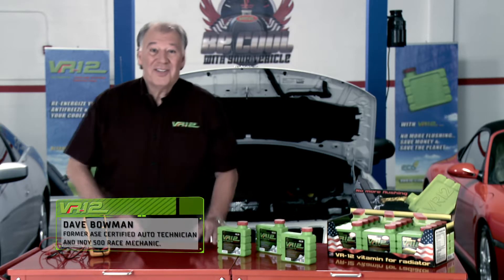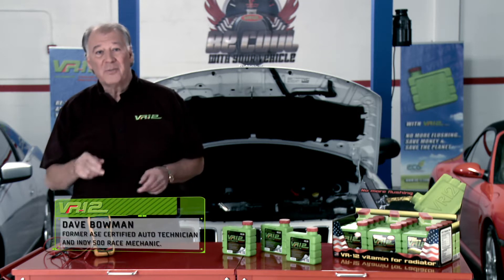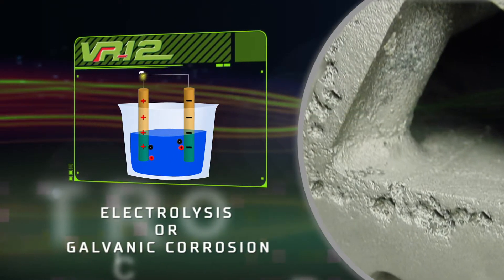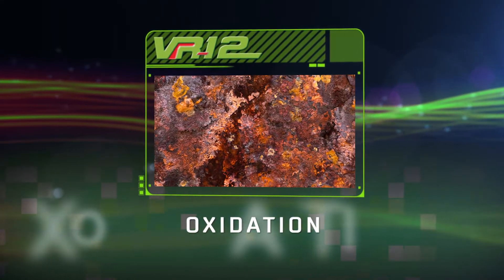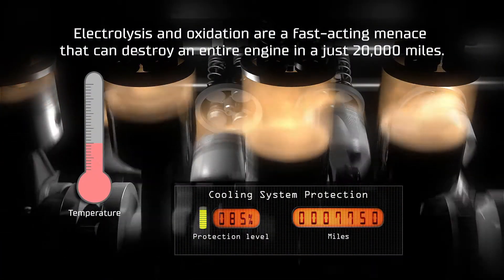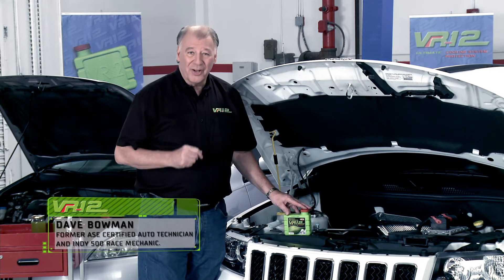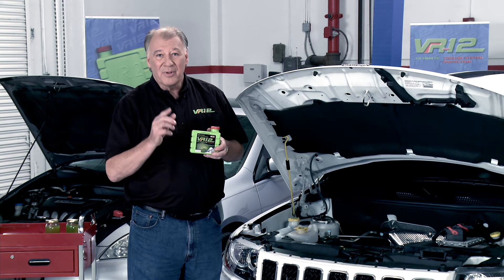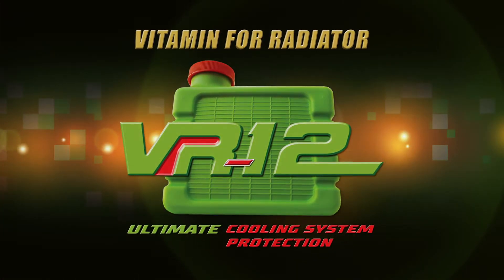What are electrolysis and oxidation and how do they affects the engine's proper functioning?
Be cool with your vehicle / Episode 2.

Dave Bowman talk about What are electrolysis and oxidation and how do they affects the engine's proper functioning? Causes and effects. How to avoid?

Knowing about your vehicle's cooling system.